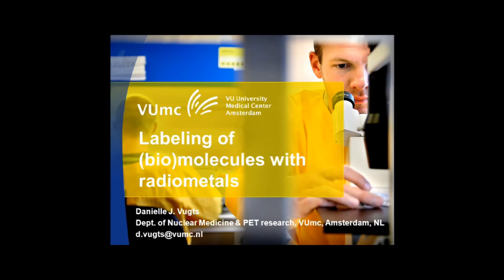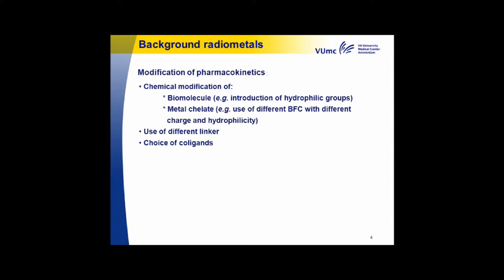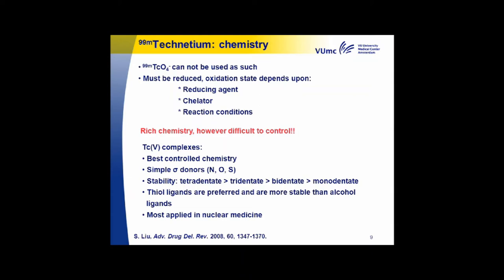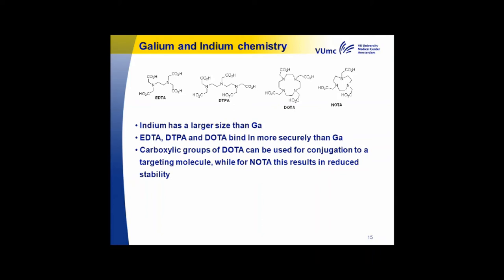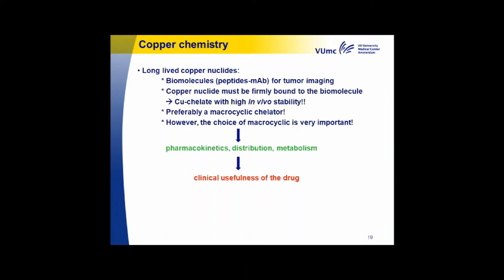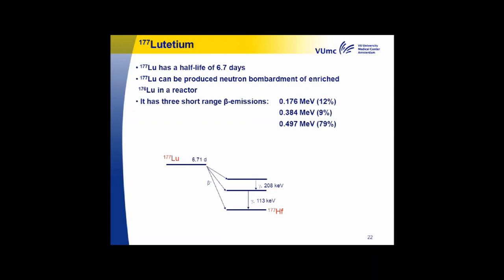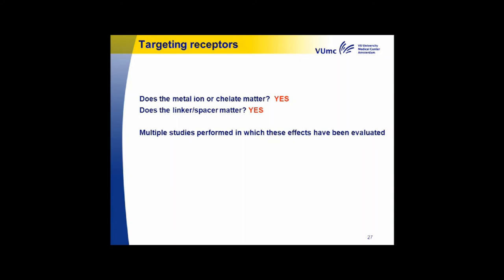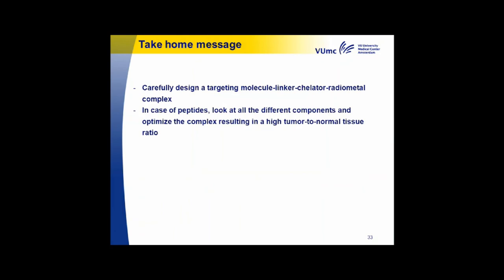Labeling of (Bio)Molecules with Radiometals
Labeling of (Bio)Molecules with Radiometals by Danielle Vugts, Amsterdam, Netherlands

Learning Objectives:
• Have knowledge about the most important SPECT and PET metal ion radionuclides and their characteristics
• Be able to select the right radiometal for a (bio)molecule
• Be able to select the appropriate chelate for a particular radiometal
• Have knowledge about labeling conditions for the different radiometals in combination with chelates and (bio)molecules